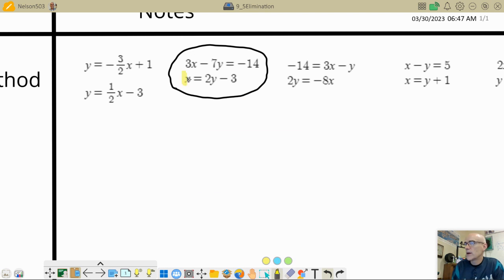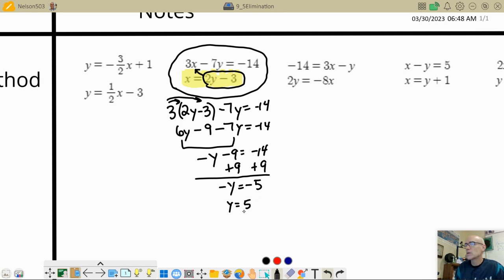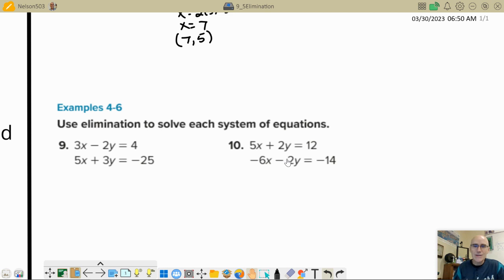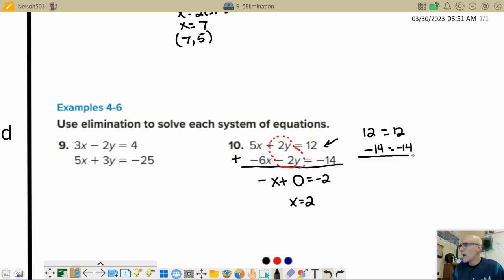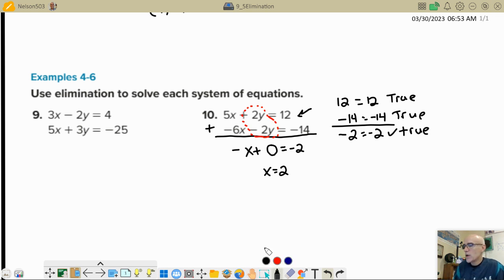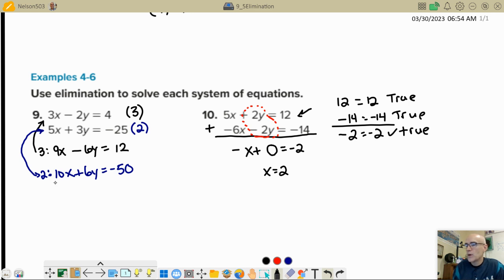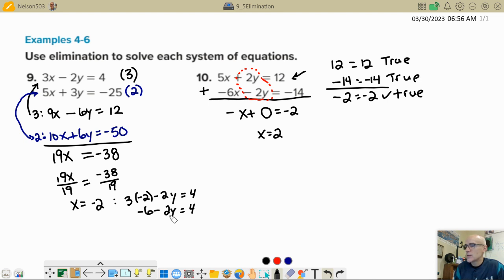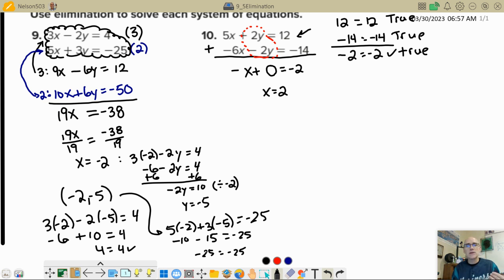Video on Elimination Method